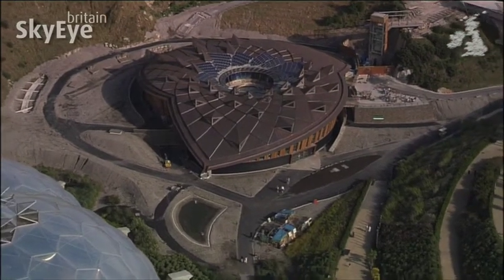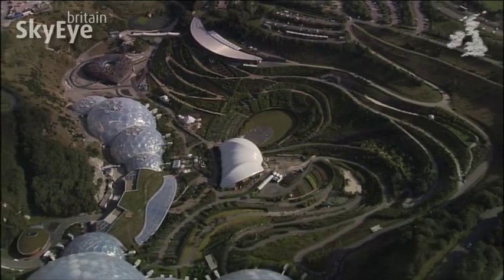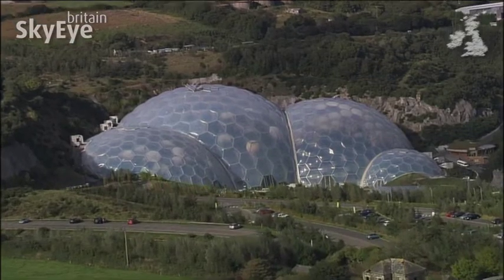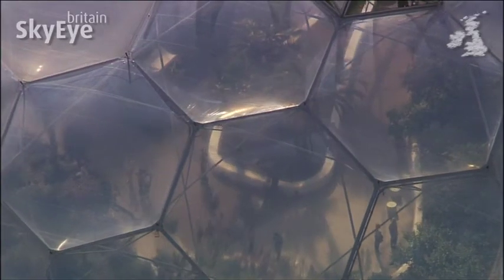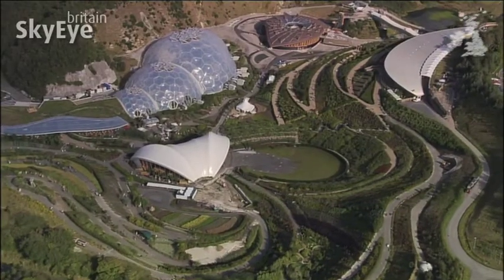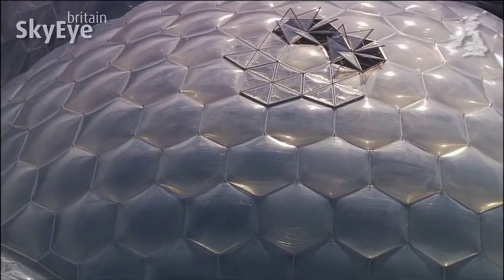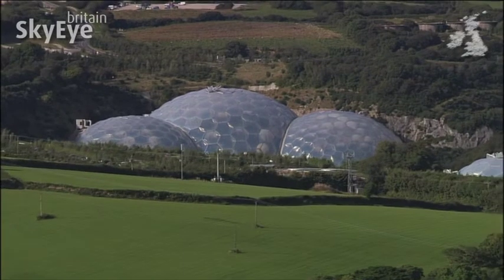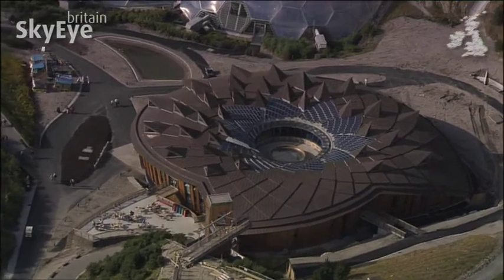Eden Project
Opened in 2001 the Eden Project has fast become a major tourist attraction. The main biosphere is the largest greenhouse in the world. The project was built in an old China Clay pit and includes a rain forest biome as well as a Mediterranean one.